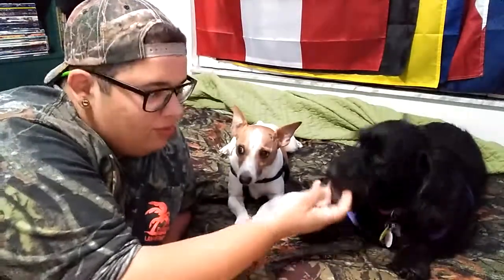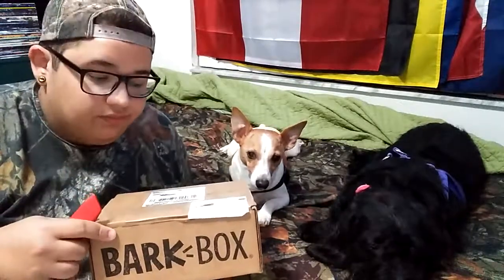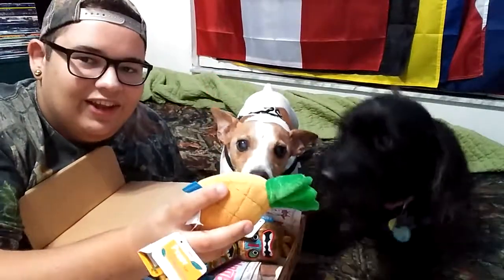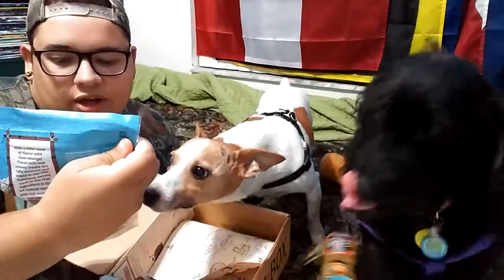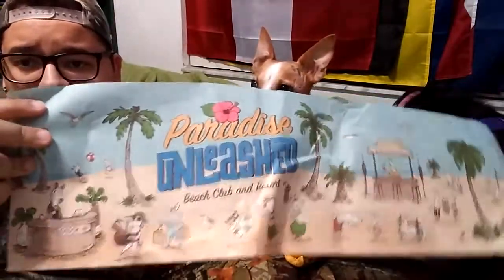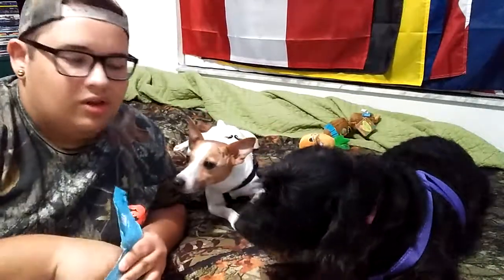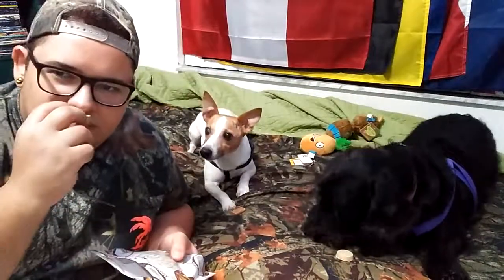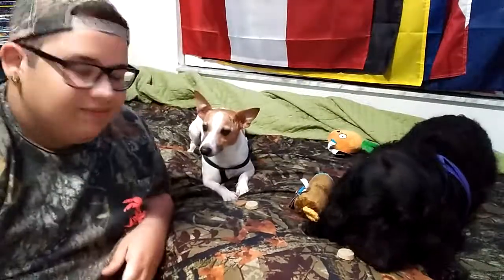BarkBox unboxing February 2018 (meet my dogs!!)